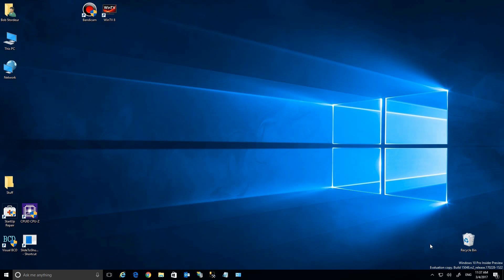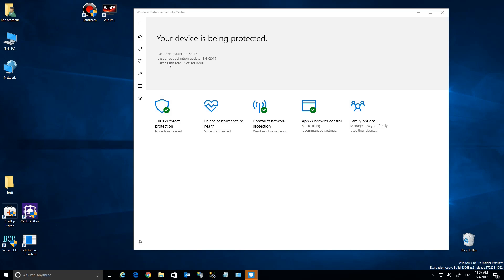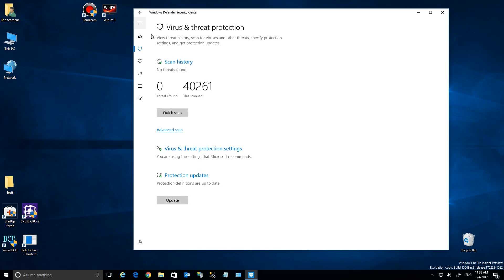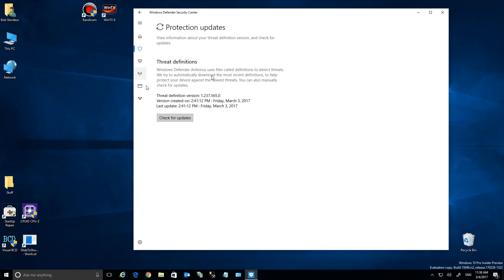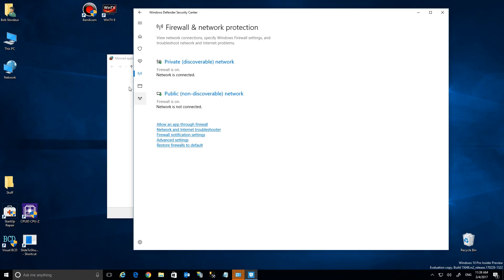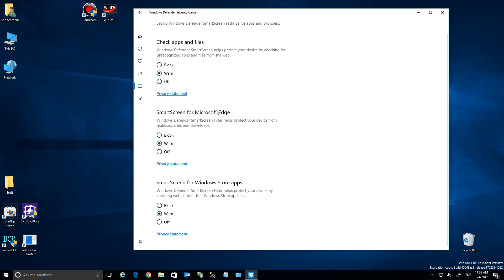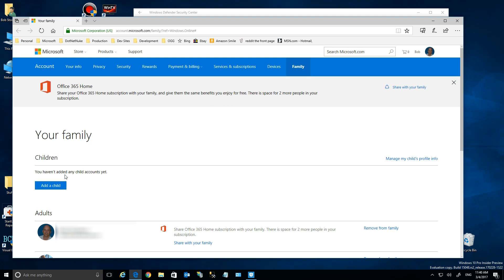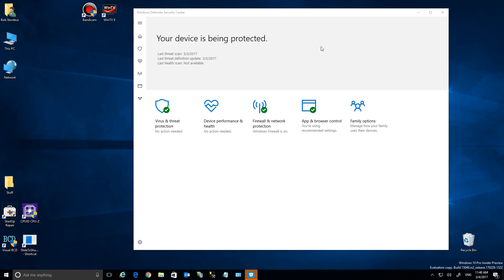Windows 10 Creators Update - The New Defender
Creators Update Coming April 11, 2017.

Windows 10 Creator Update is about to be released and it has tons of new features.

Here's the new Windows Defender Security Center.  It's the same old Defender with a new interface and a couple of enhancements as well. It's a welcome change to the old version, making it even easier to use.

It also integrates Network Firewall Settings and Family Safety to make it a full featured Internet security system.